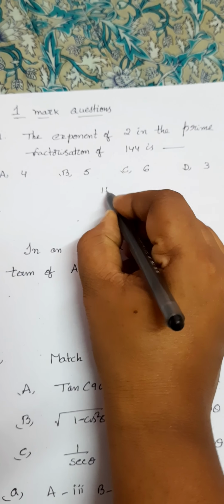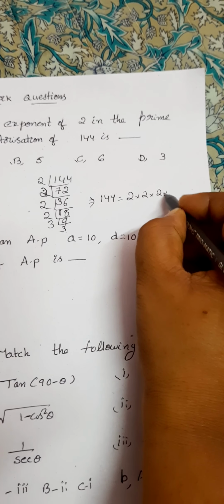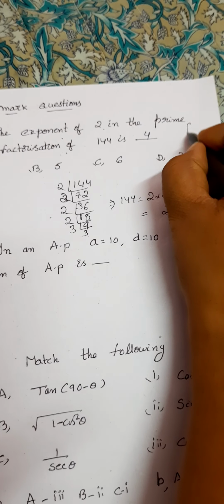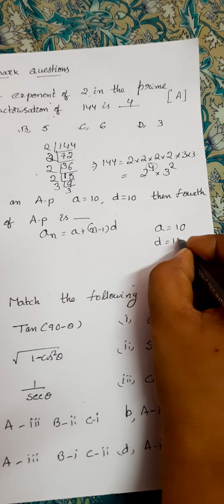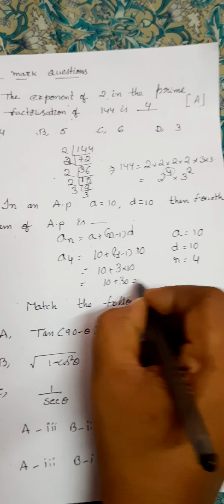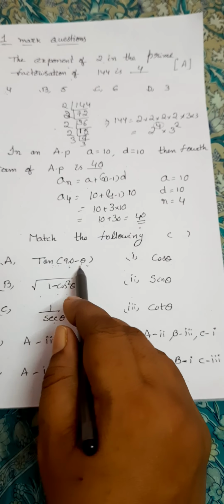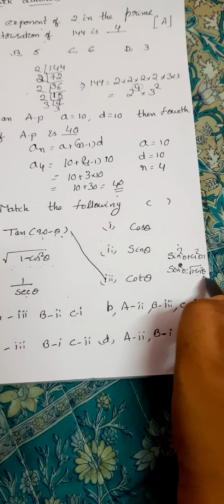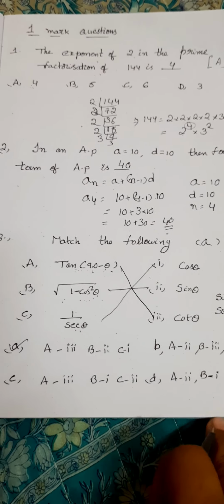10 th Maths Model paper 1,2 explanation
Detailed Explanation of 10 Maths Model Paper Syllabus n Subject